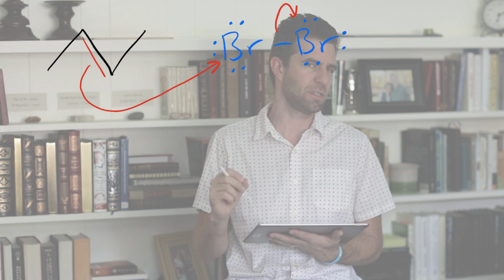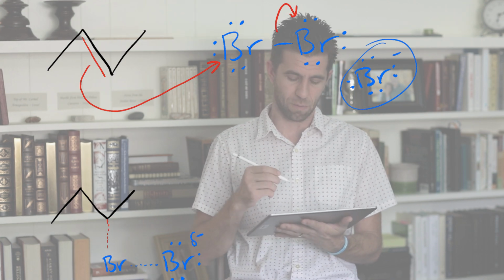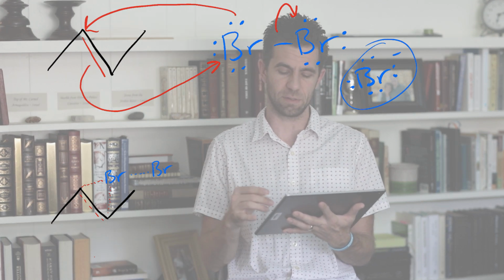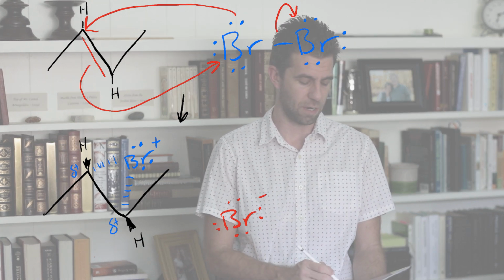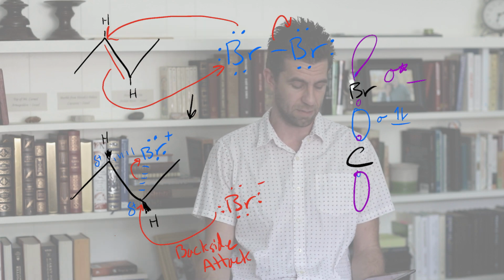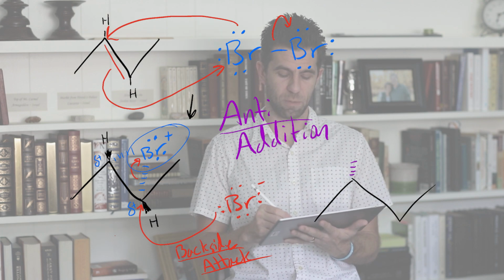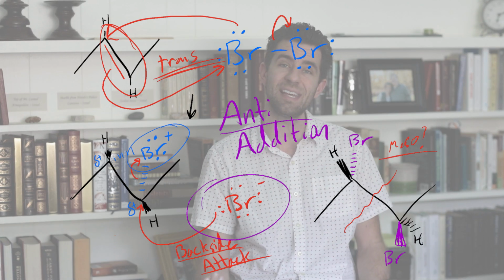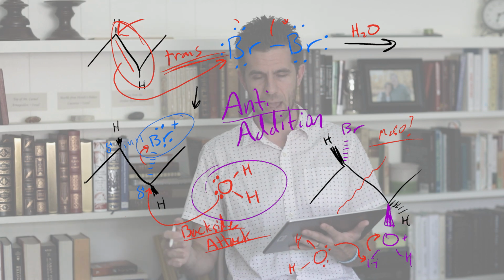How Halogens add to Alkenes